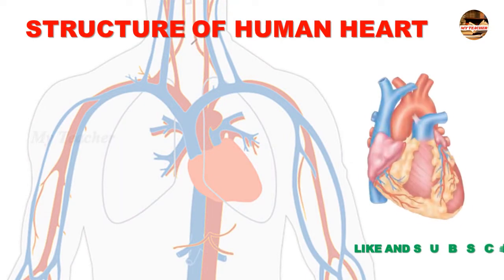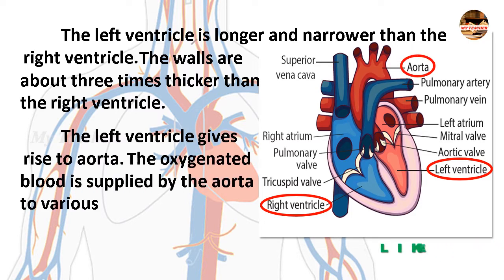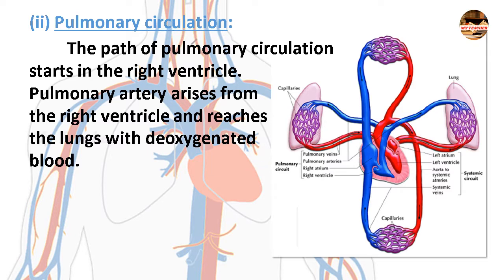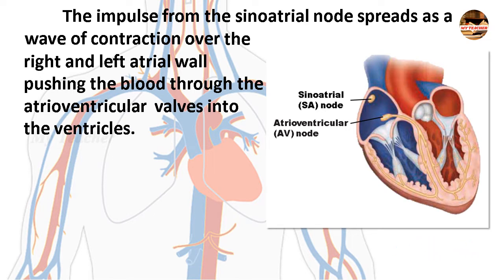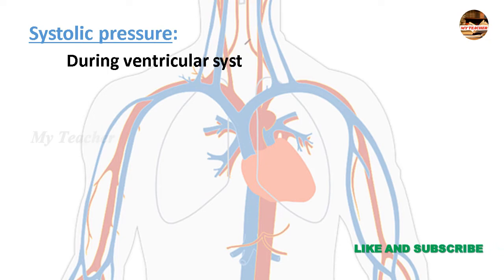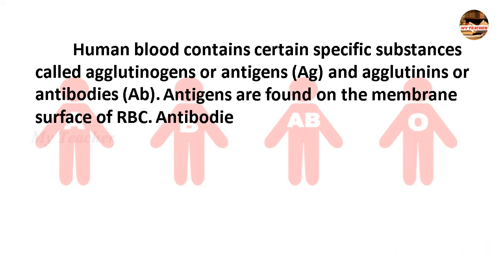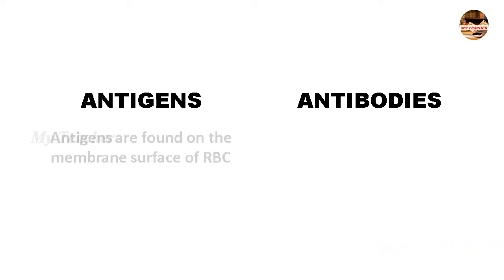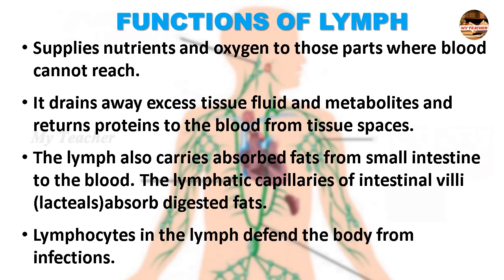10th Biology Unit-14 Transportation in Plants and Circulation in Animals PART-3 | My Teacher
In this video, we can learn about the
Structure of Human Heart,
Types of Blood circulation,
Events of Cardiac cycle,
Blood pressure,
Stethoscope,
Sphygmomanometer,
Blood Groups and
Lymphatic System.